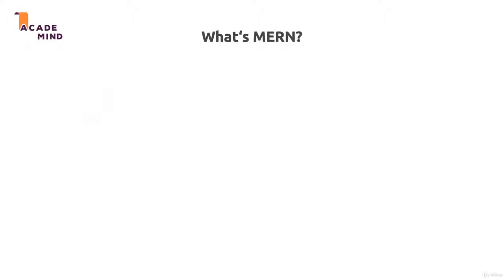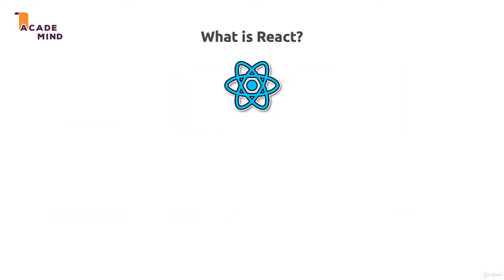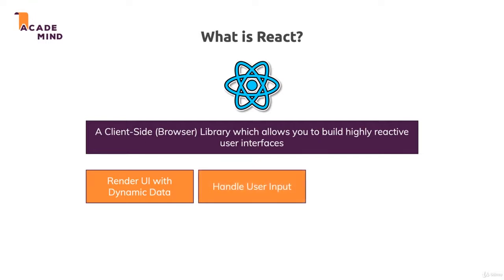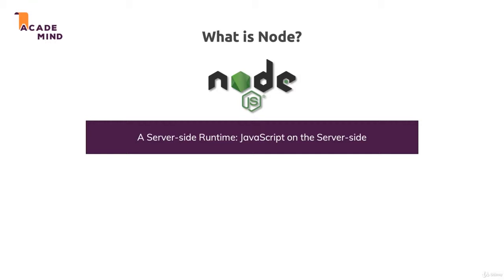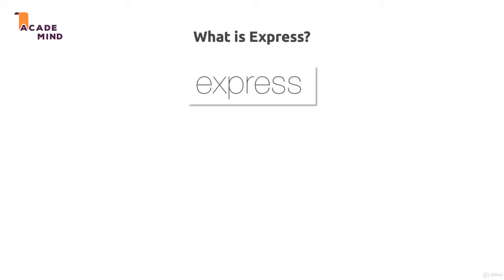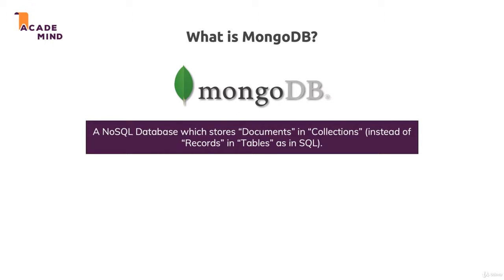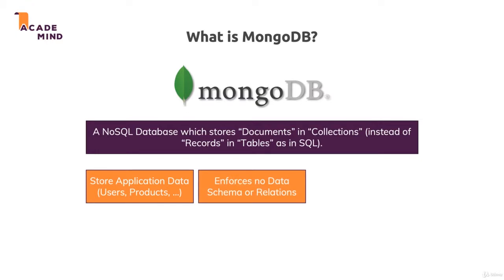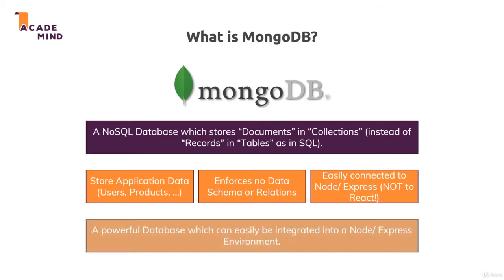What is the MERN Stack